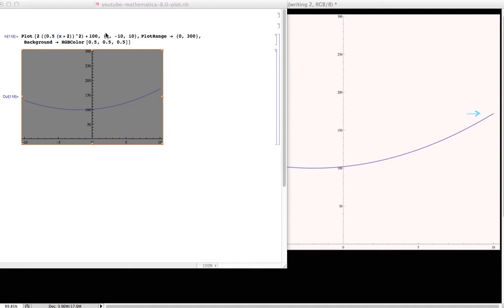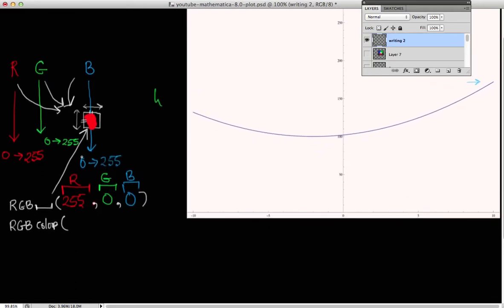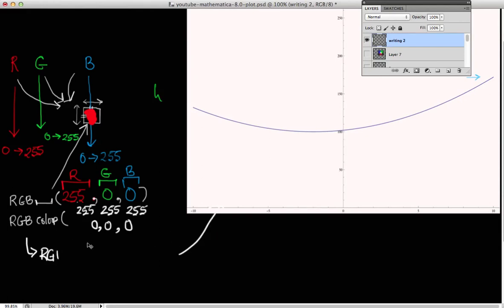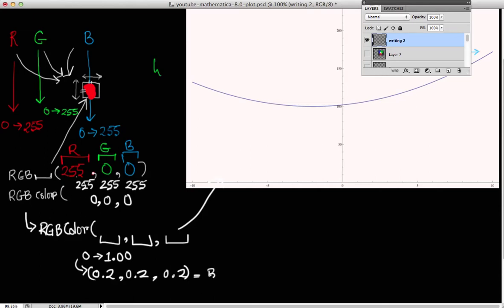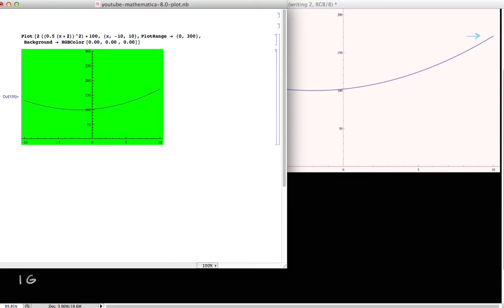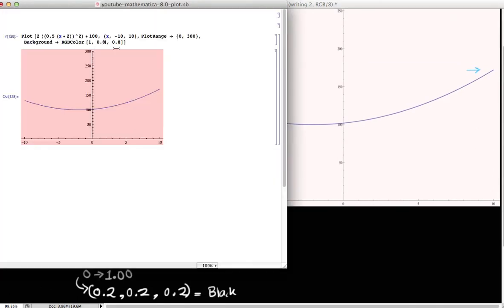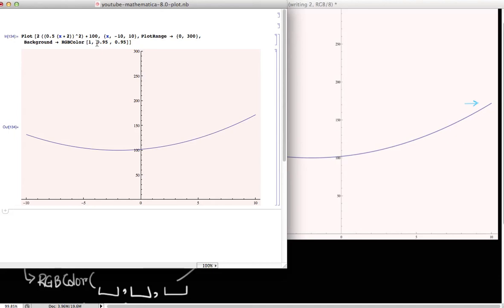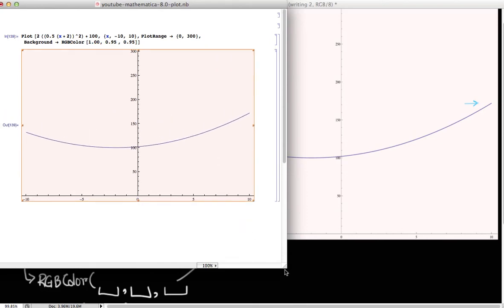How to Improve, Plot, Draw, Graphs With Back Drop With "Background" Command of Mathematica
I demonstrate to you how Background command of Mathematica makes graphs very colorful and pretty.